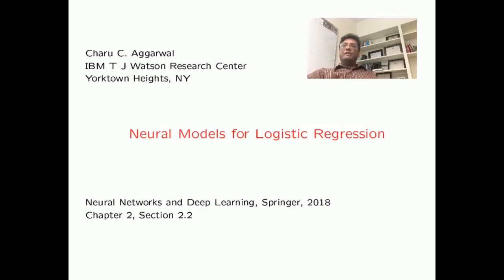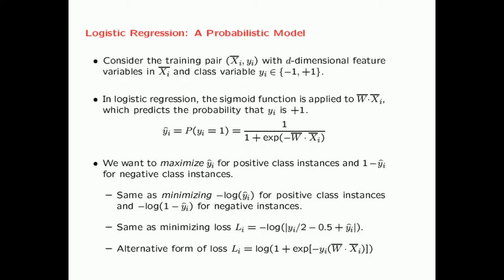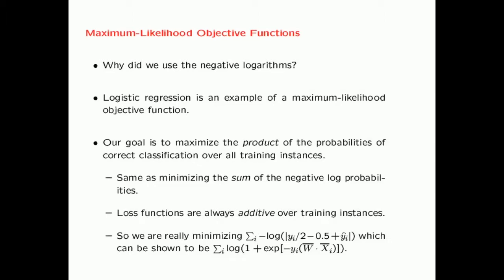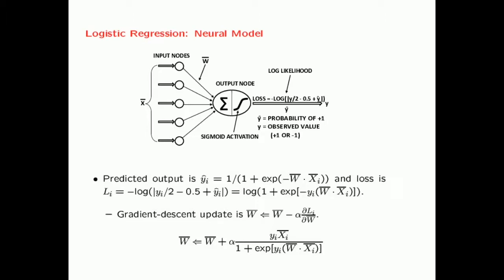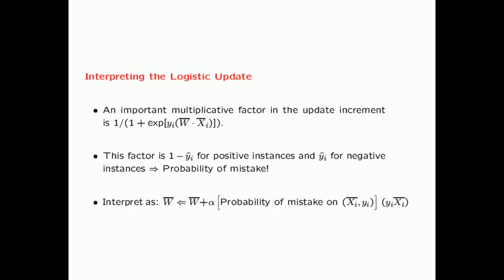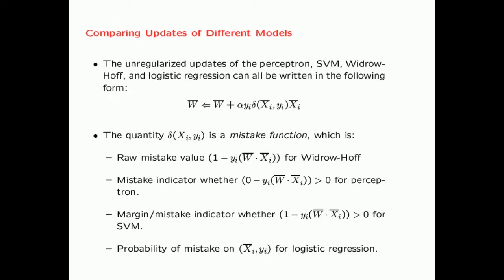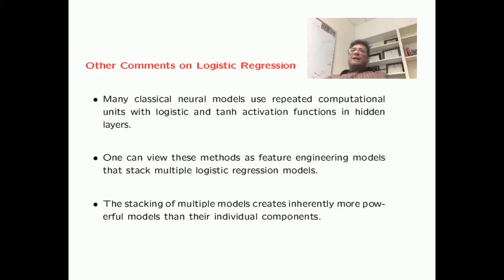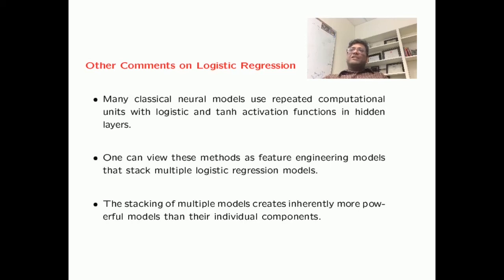2.3 Logistic Regression and Comparison with Perceptron/Widrow-Hoff/SVM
C. Aggarwal. Neural Networks and Deep Learning, Springer, 2018.

Discussion of logistic regression and relation with other neural models.